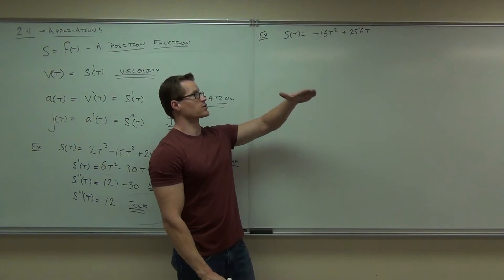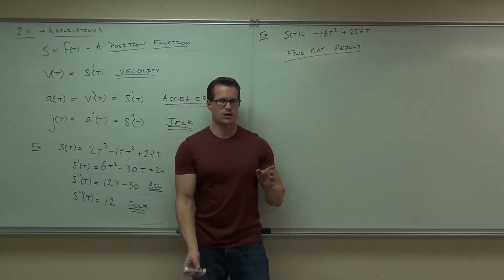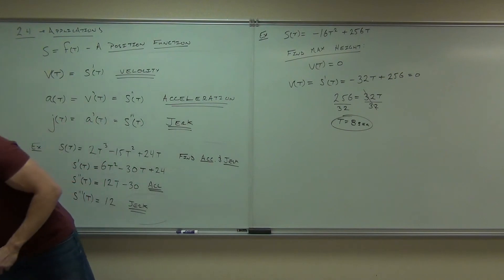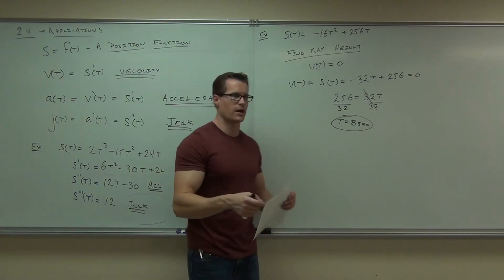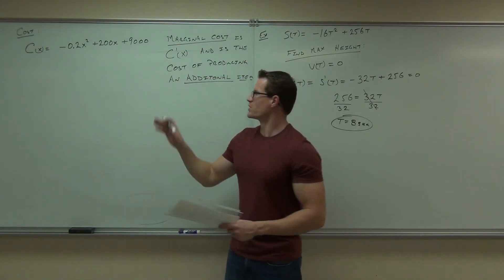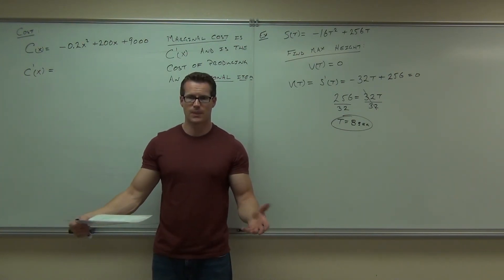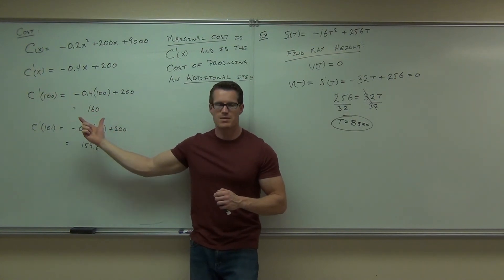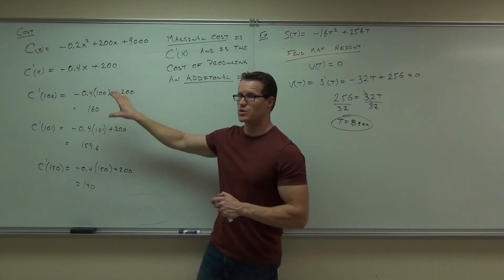Calculus 1 Lecture 2.4 Part 3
Calculus 1 Lecture 2.4 Part 3:  Applications of the Derivative